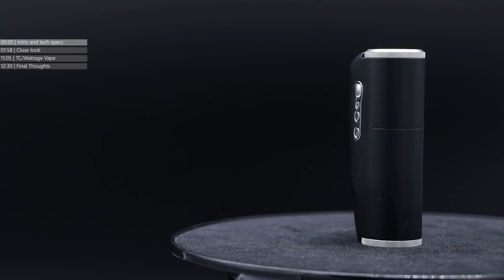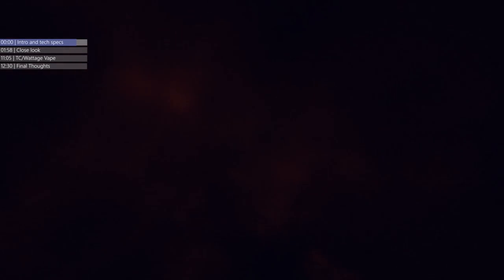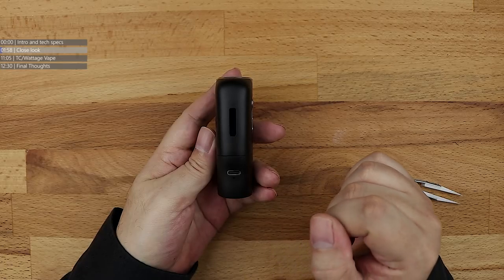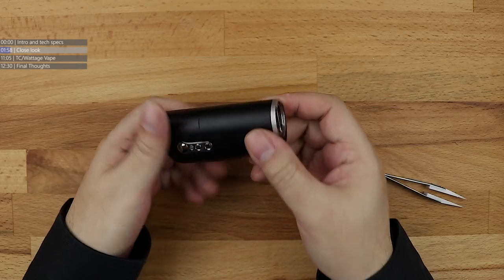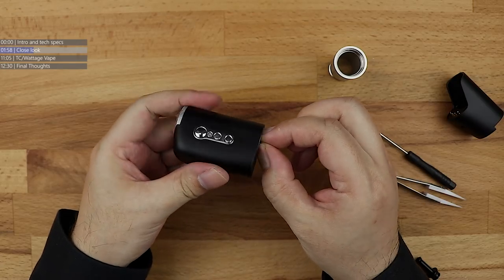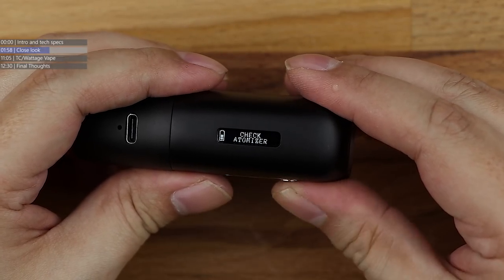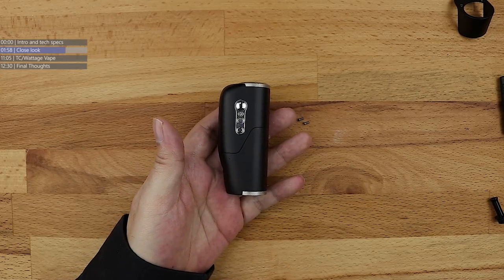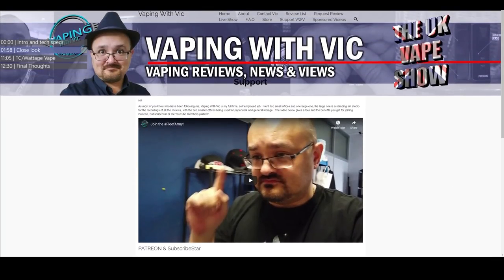The Iaido Mod by BP Mods - An 18650 Convertible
The Iaido Mod by BP Mods is a DNA 60 (but a newer 60 release) based mod that has a shape that some folks in the high end of the industry might recognise.

IAIDO MOD - CHAPTERS

00:00 - Intro and specs
01:58 - Close up
11:05 - Temp Control & Wattage Vape
12:30 - Thoughts

Legal Notice